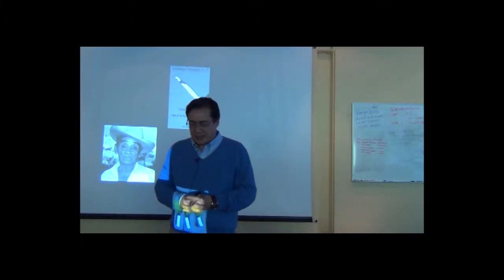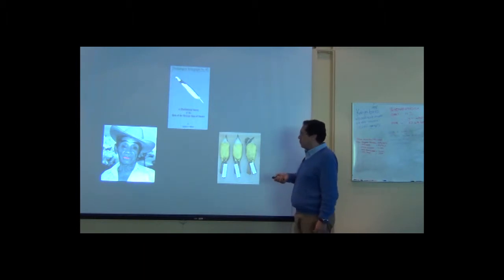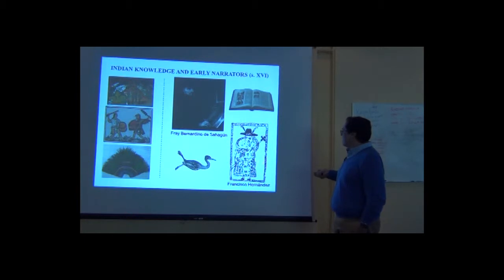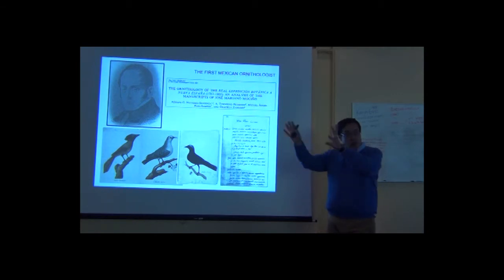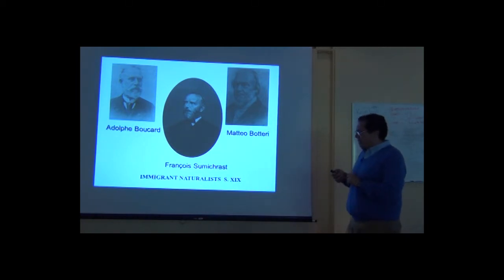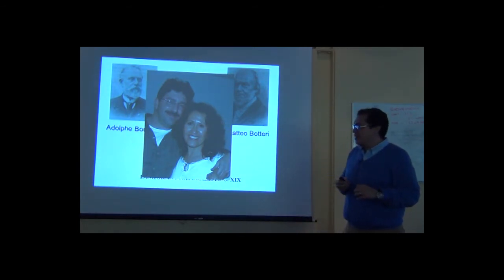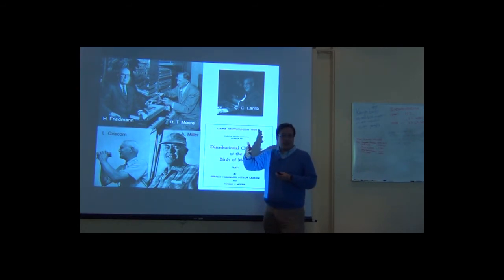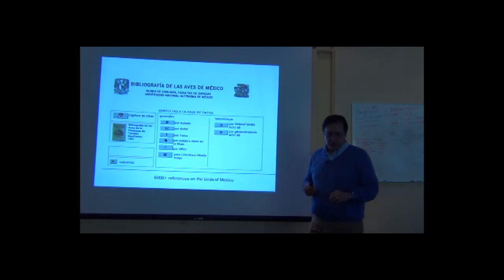BITC / Data Analysis - Adolfo 07